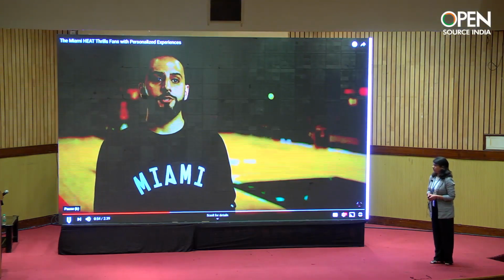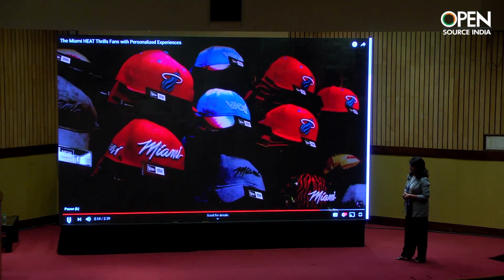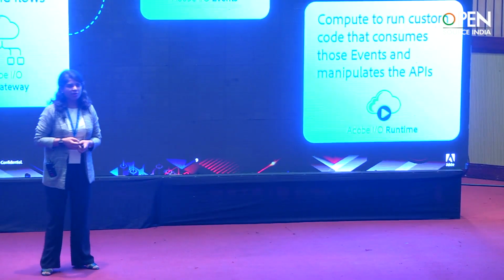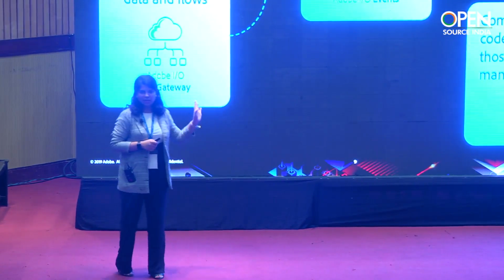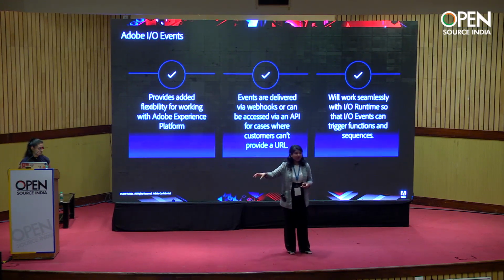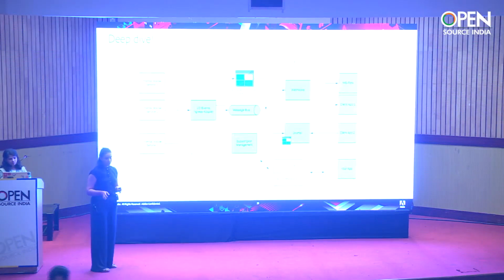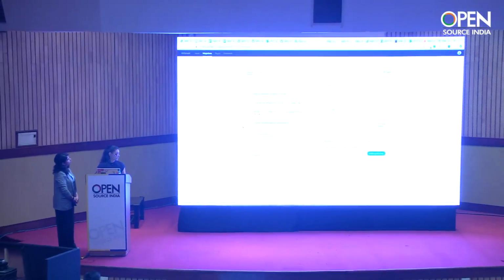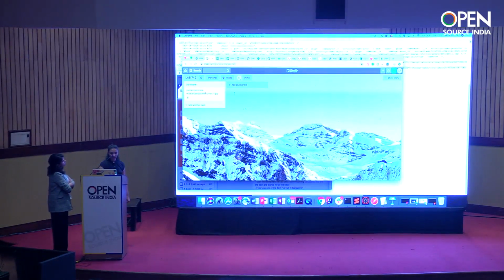Build Experiences With Adobe I/O Based On OS Stack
By Kanika Gera and Sangeetha Krishnan, Sr Product Manager
Adobe Systems Inc